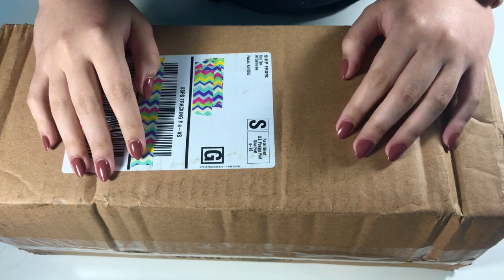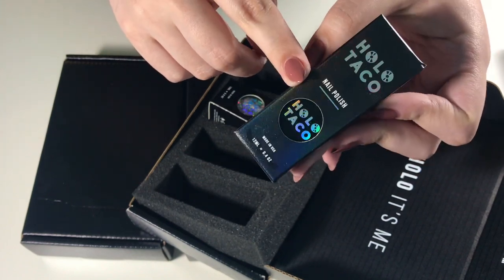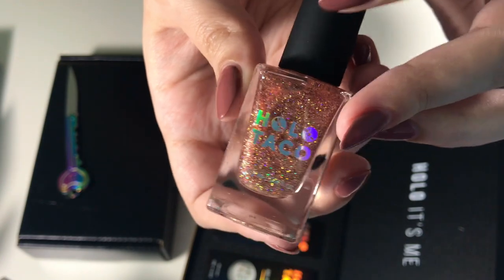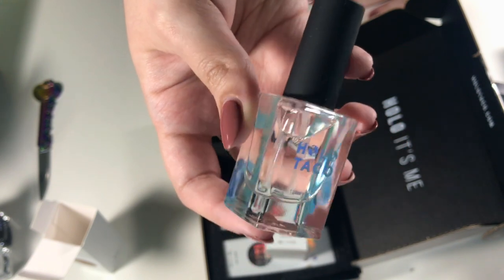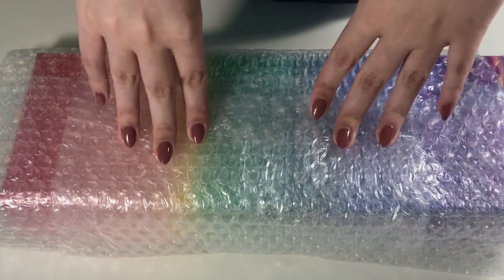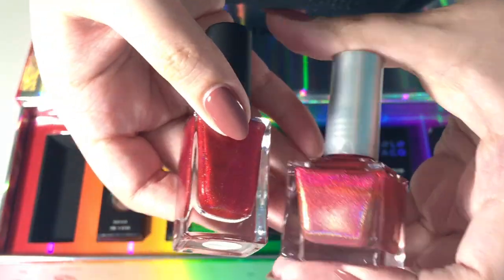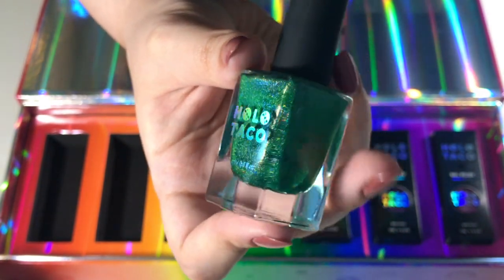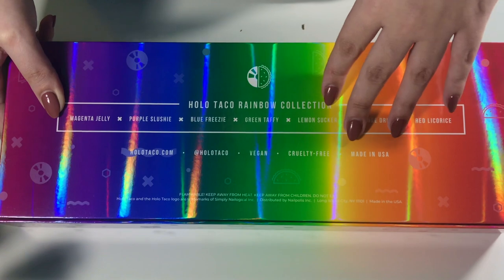Holo Taco Unboxing/Haul! (NEW Rainbow Collection*)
hey guys!
today's video is just a casual unboxing/haul of some fun nail goodies that I purchased from Holo Taco! as you can tell in the video, I was sooo excited. it's been a hot minute since I've purchased any new nail polishes so I decided I'd share it with you all.
leave me some comments down below of any videos you'd like to see from me using the products shown in this video!!

xoxo